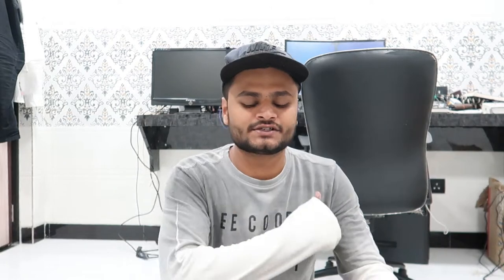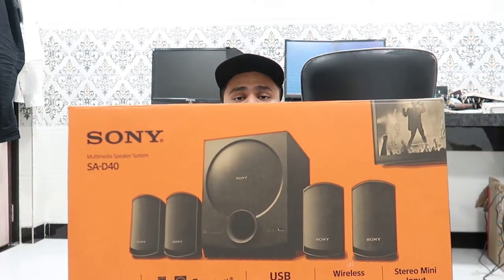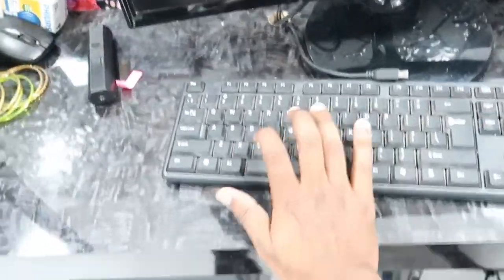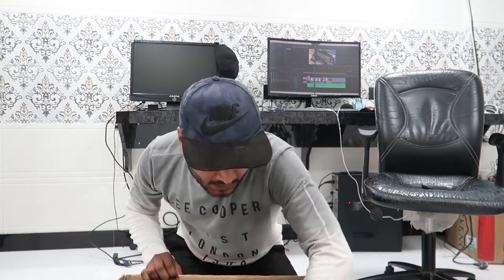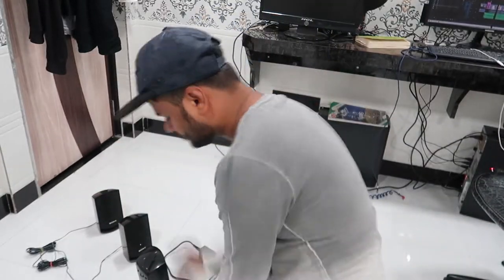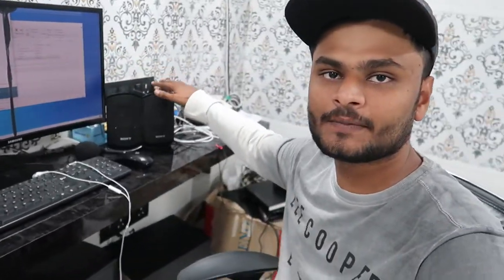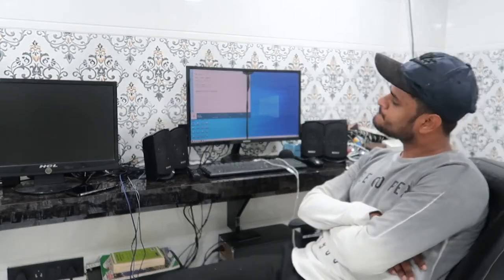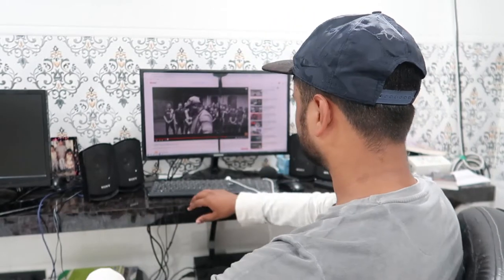Bought New home theatre And Broke ????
Hello Again My Youtube Family I'm back with A new video
Bought A New Sony Multimedia Speaker System
And broke my New Moniter
If You enjoyed please share it to your friends

Thankyouzz..